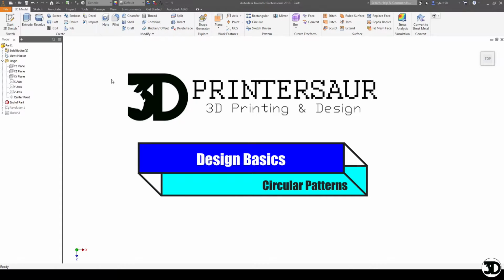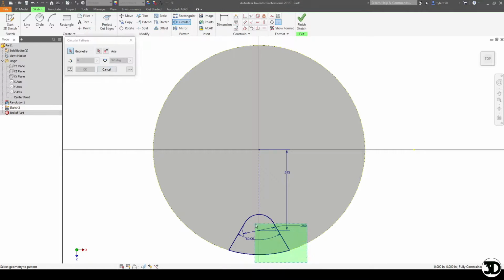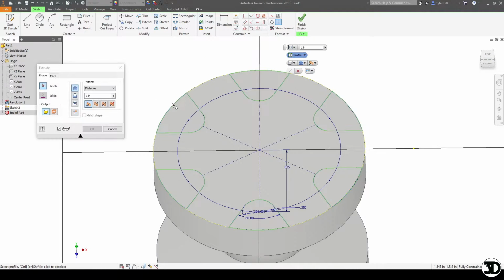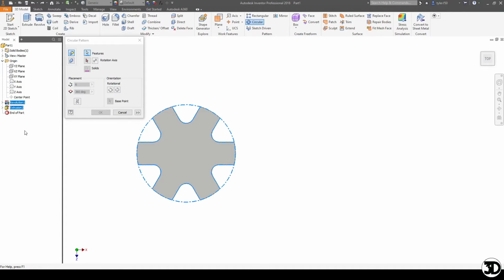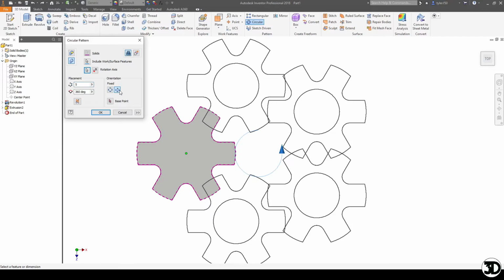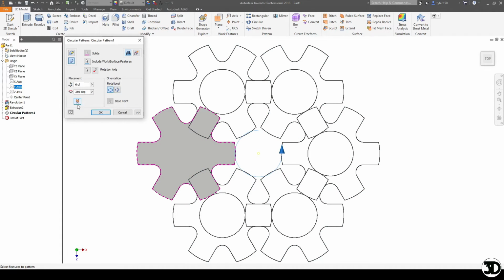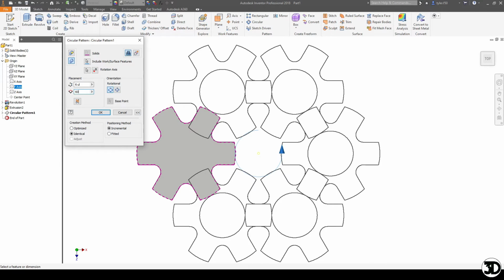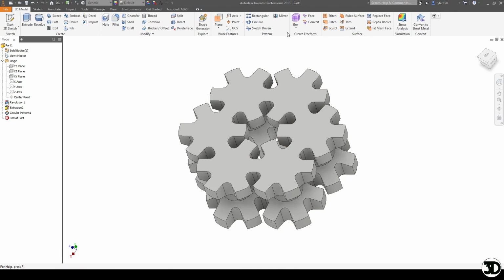Design Basics: Circular Patterns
This video covers the 2 main ways to use circular patterns

00:00 Introduction
00:13 Sketch based Circular Patterns
01:55 Feature based Circular Patterns
02:35 Pattern options
03.10 Rotation options
03:45 Angle options

Music
Pixelated Autumn Leaves by Jeremy Blake